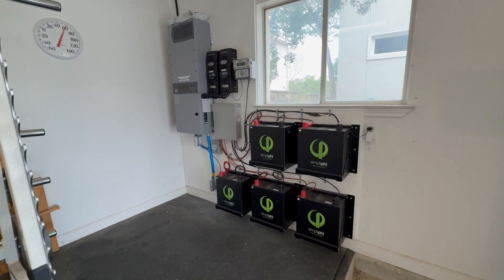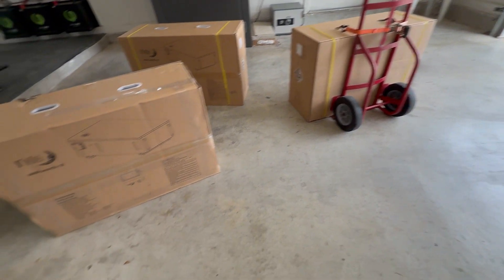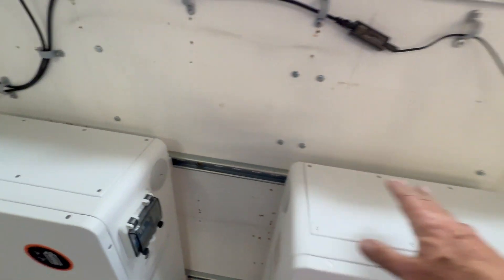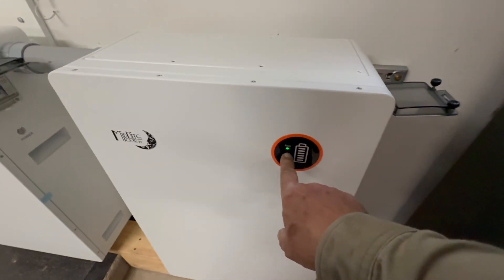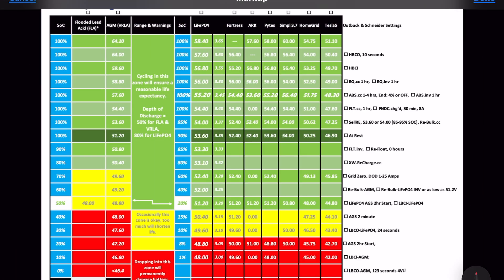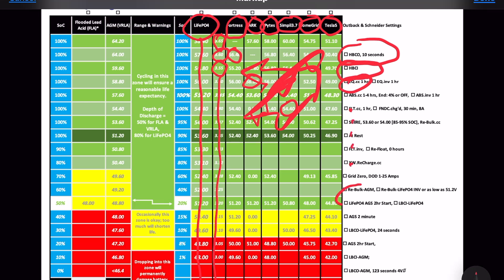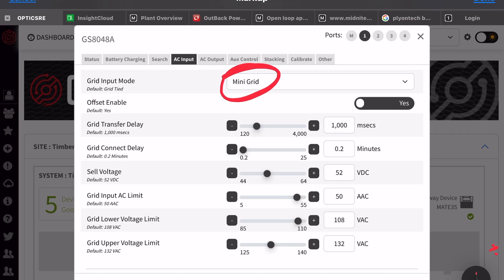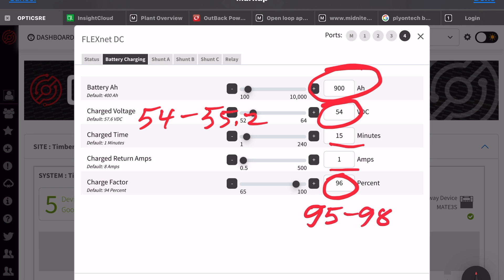Outback Radian GS8048A upgraded to MidNite Powerflo16 48kWh!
Maverick MacGyver upgrades the Battery Bank to the MidNite Solar Powerflo16 Battery giving the Outback Radian Inverter System a great boost.